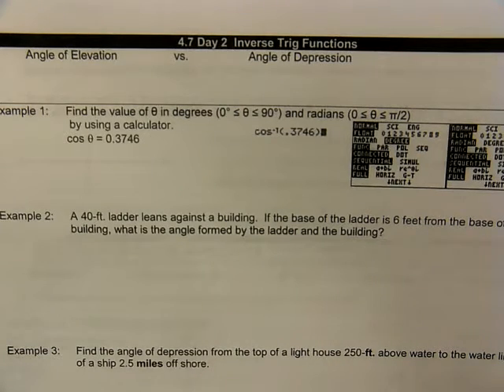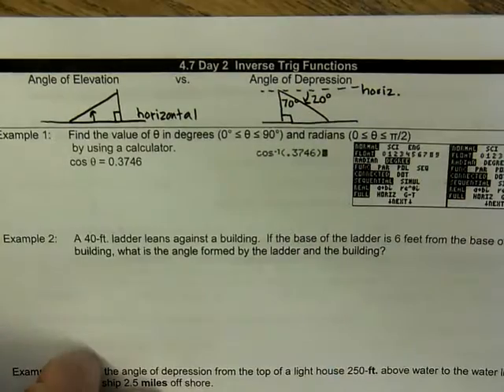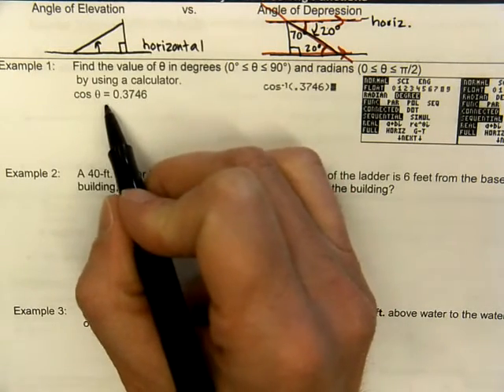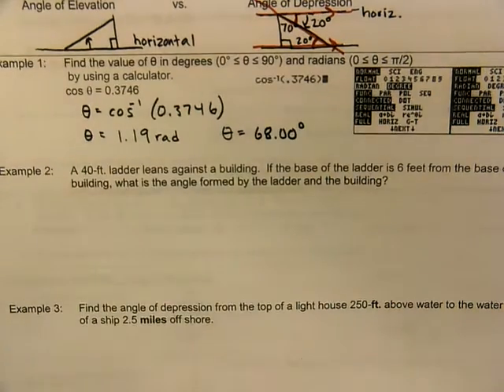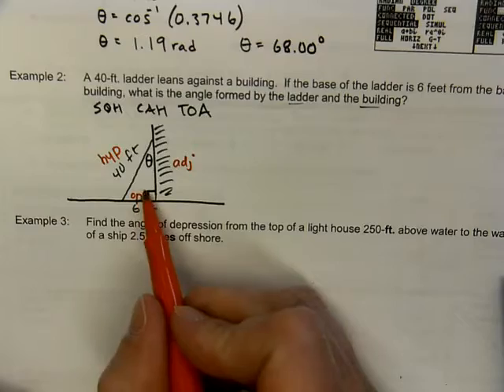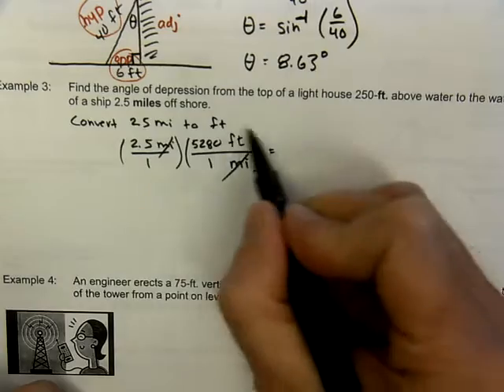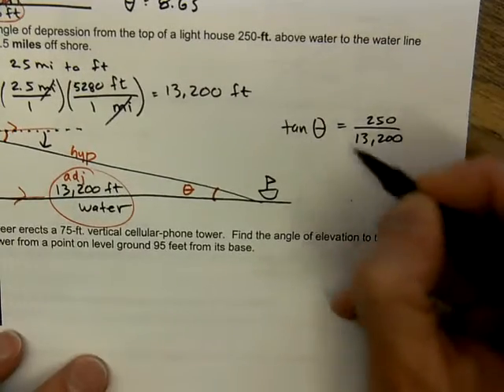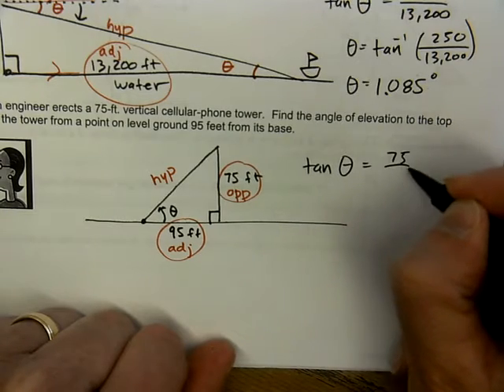4 7 Day 2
Solve a story problem using inverse trigonometric functions using angle of elevation and angle of depression.